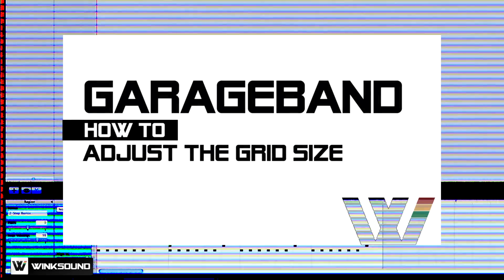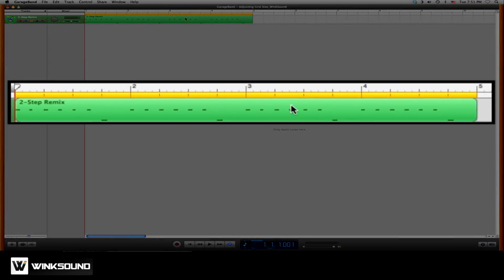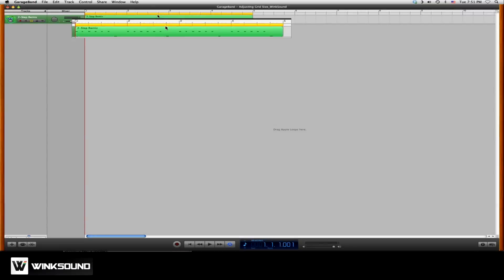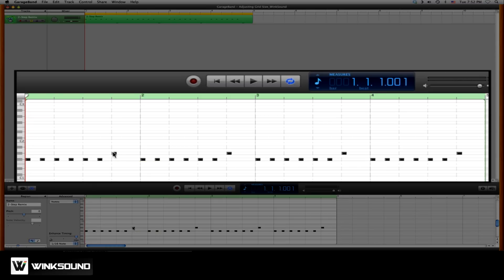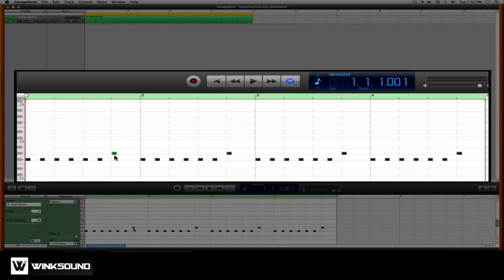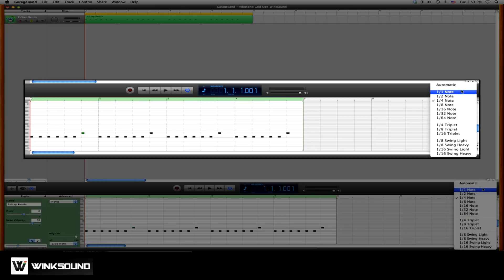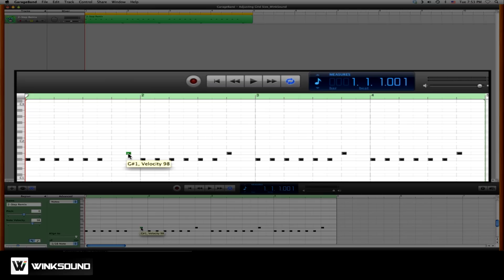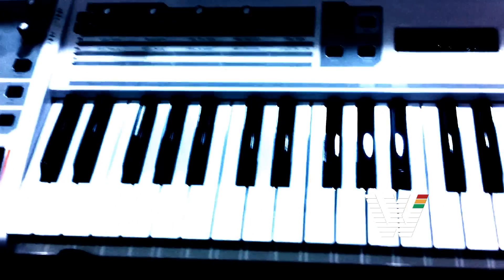Garageband: How To Adjust Grid Size | WinkSound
The grid size subdivides the time line which is divided into bars and beats by default. This enables regions and MIDI notes to be moved in great or smaller note values. In this tutorial learn how to adjust the gird size of the timeline within Garageband.